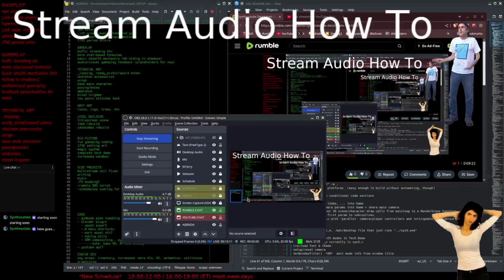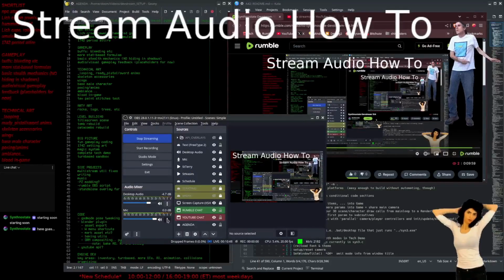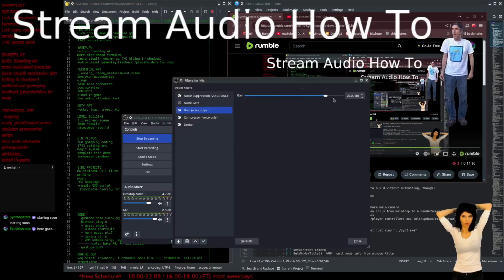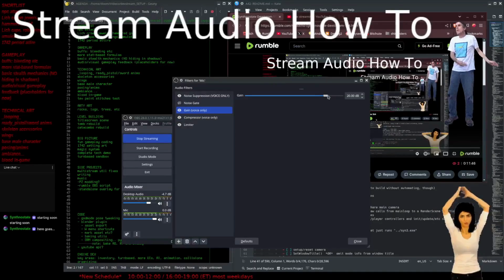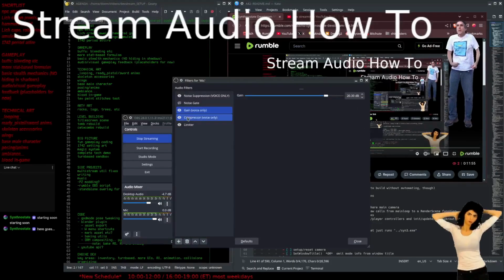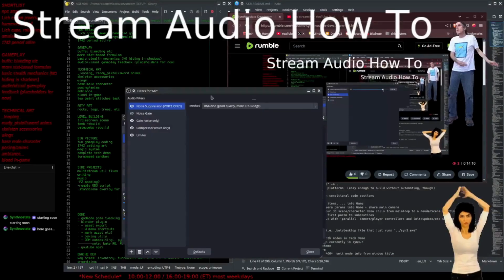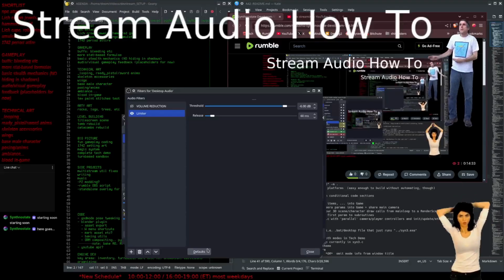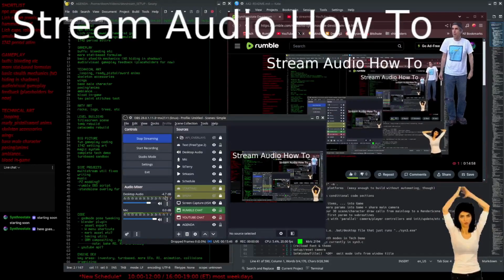Stream Audio Instructional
TL;DR put your OBS mic filters in this order

Noise Suppression
(Noise Gate if needed)
(Gain if needed)
Compressor
Limiter

And make sure your mic meter is peaking in the yellow when you're talking and your desktop audio meter is peaking about 15 dB lower.

Add listen to your own stream/recording once in a while to make sure it sounds okay.